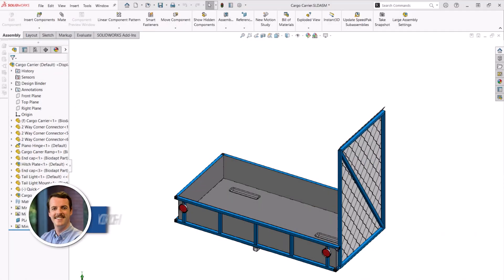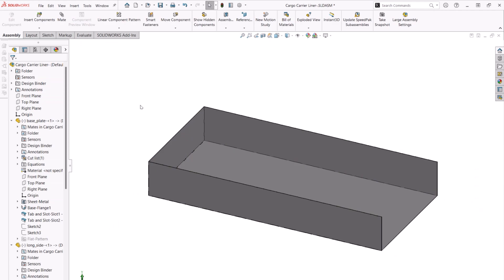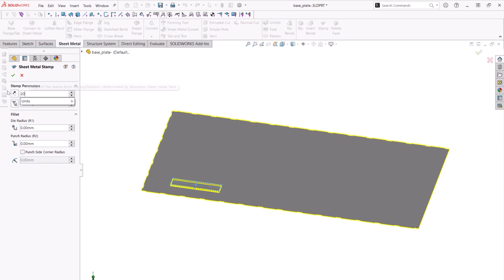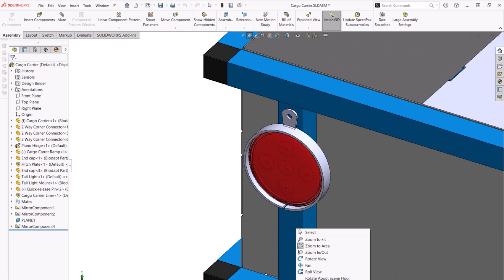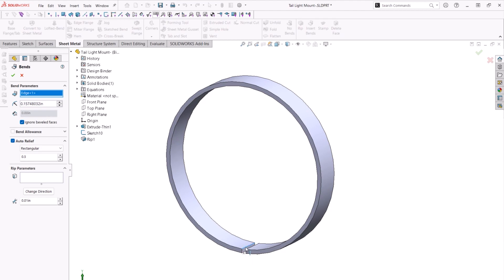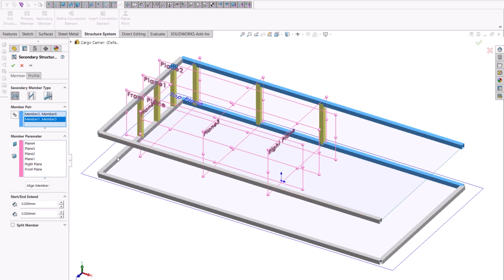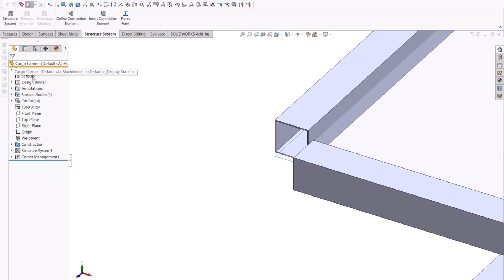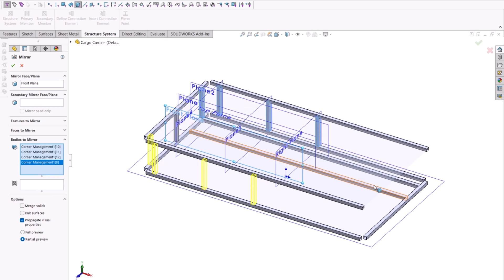Sheet Metal & Fabrication | What's New in SOLIDWORKS 2024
Discover what's new in SOLIDWORKS 2024 for fabricators.

Find out how sheet metal & structure systems have been enhanced with brand new tools to help you model more efficiently and boost your productivity in fabrication.